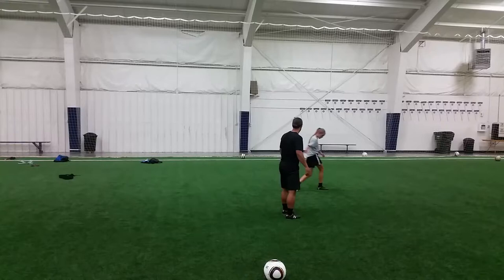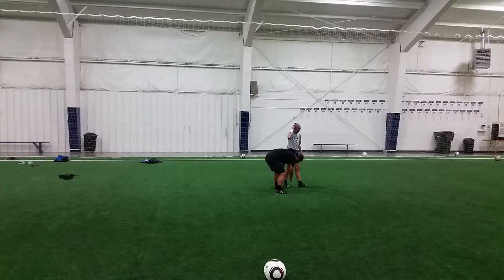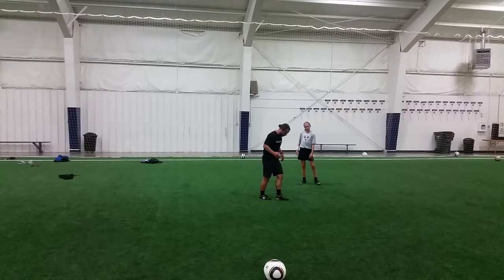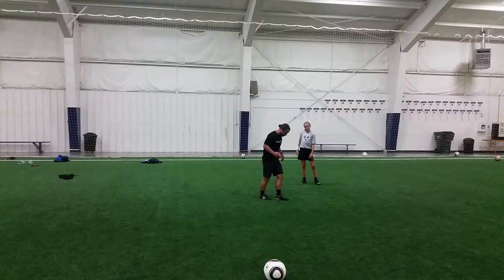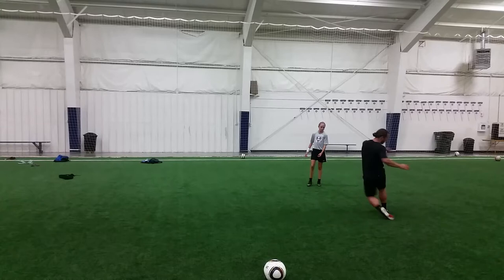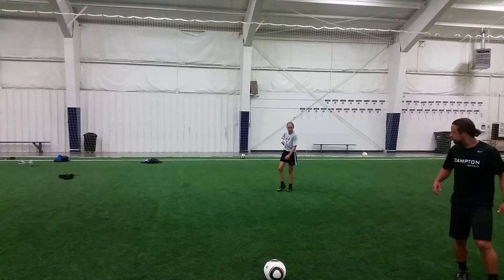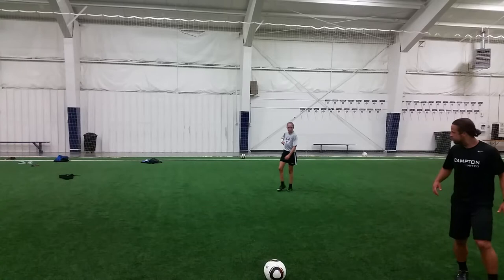brooke side volley